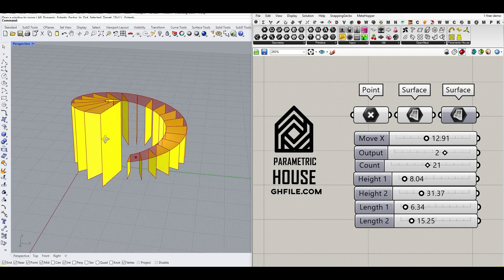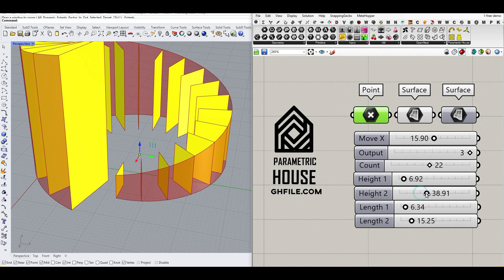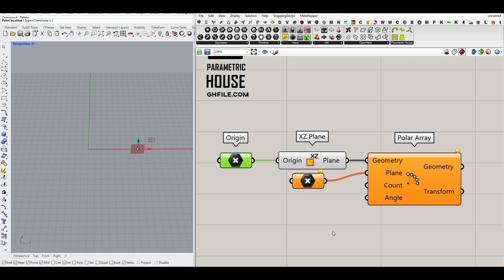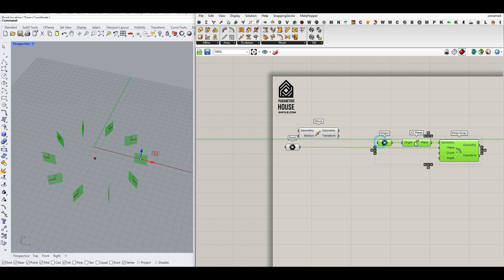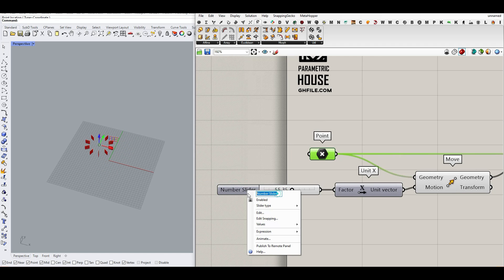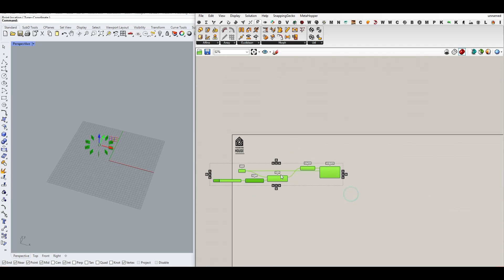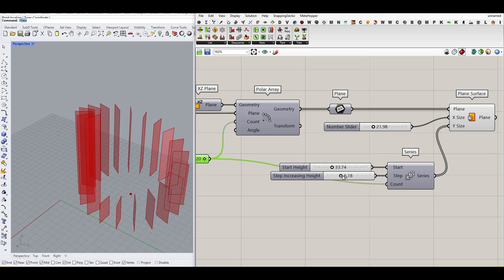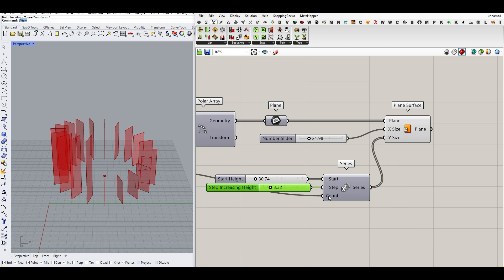Rhino Grasshopper Tutorial for beginners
In this Grasshopper tutorial for beginners, you’ll learn how to create a polar array of rectangular sections and extract surface panels from each edge individually.